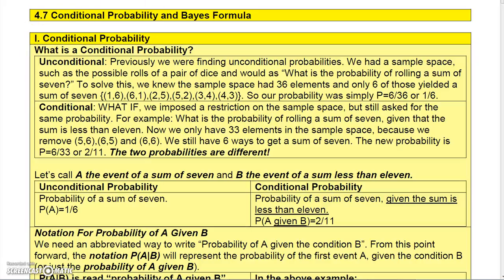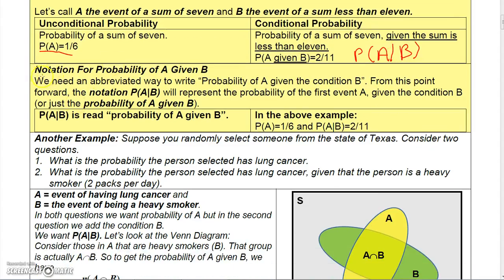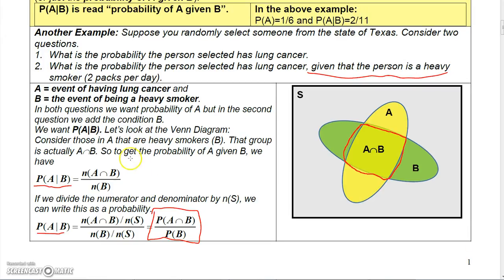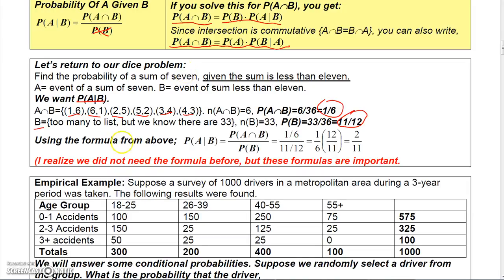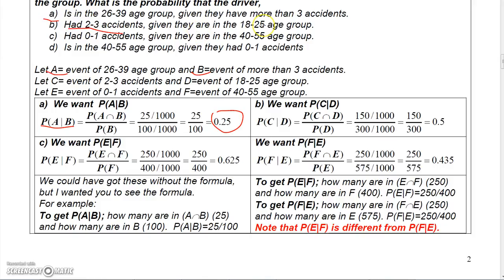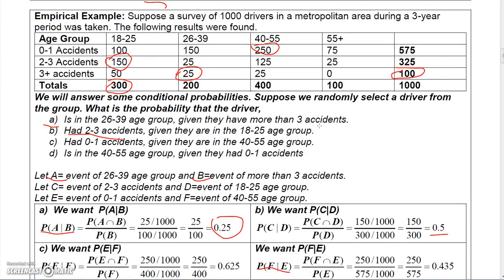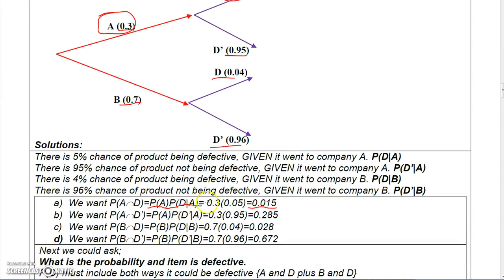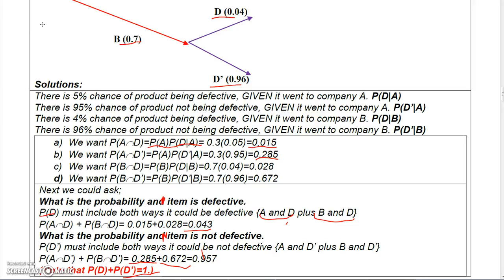Finite Math 4 7 Part 1 Conditional Probability